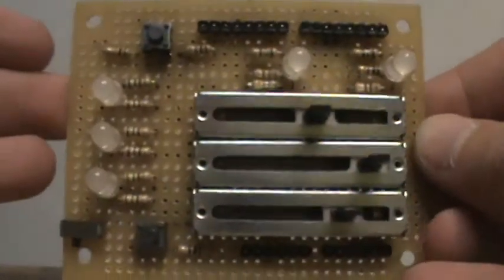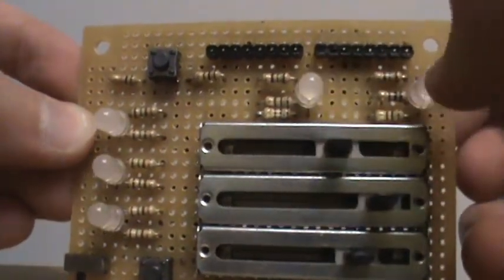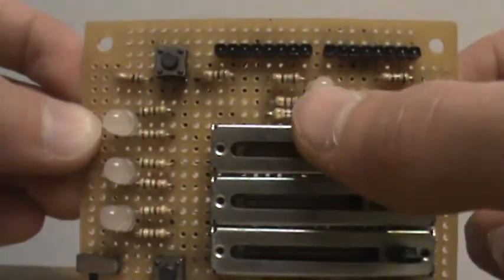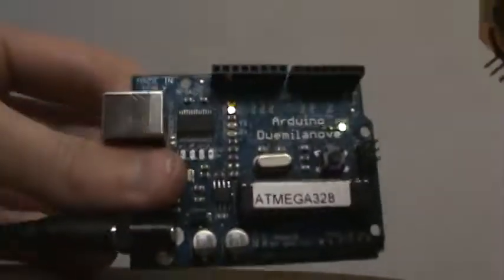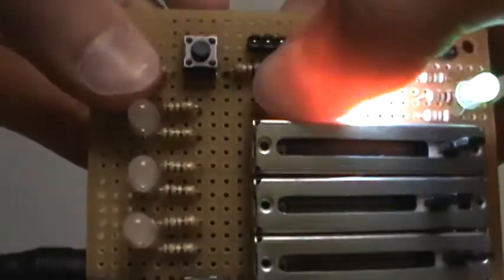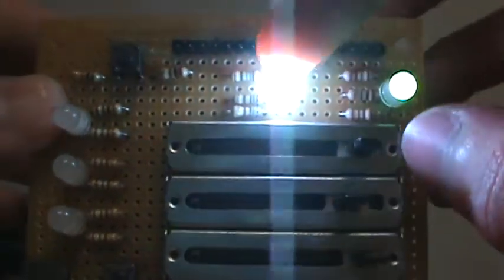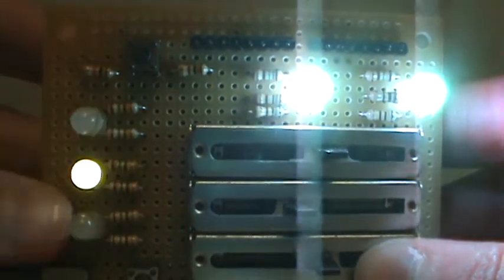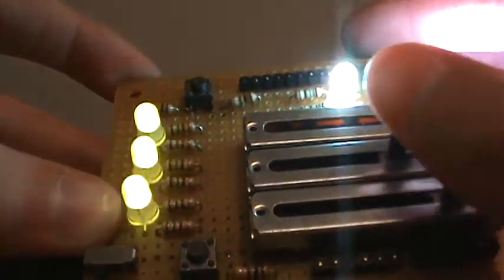RGB LED game shield demo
this is a video showing how my rgb led game shield works. It is my entry for the instructables arduino contest my profile there is "ikestarm17"